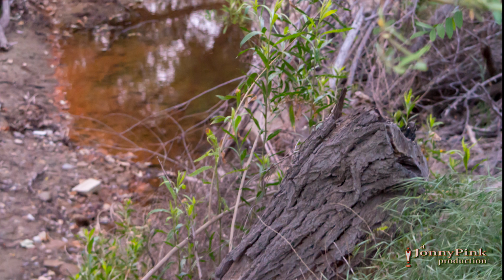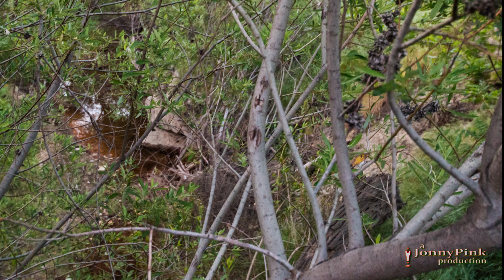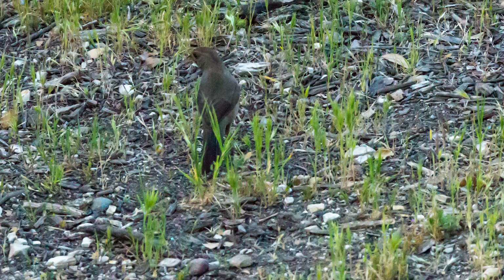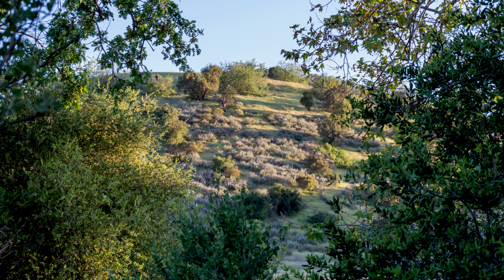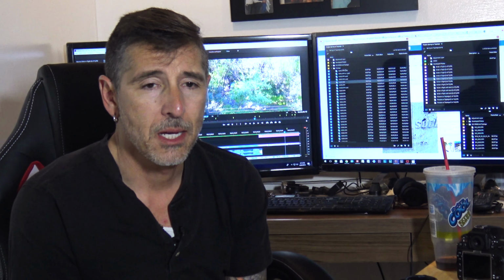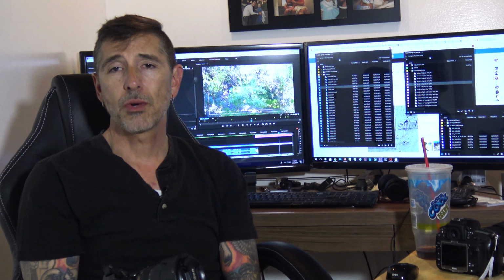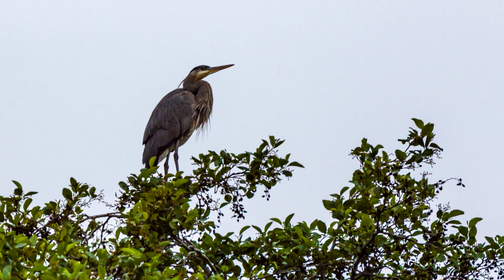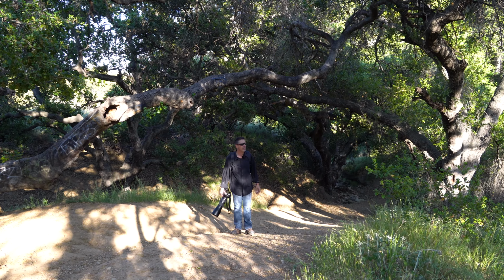Shooting with a used Nikon D3200 in 2018... bought on eBay!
I LOVE buying used gear on eBay. I guess it is all in how you use it. Nikon did and still does make some great stuff!! Thanks for hanging out with me.

And yeah, Face Book too!

Email johnmknowles65@gmail

Shot with..
Nikon D3200
Sony A6500

     Music
Truckee by Otis McDonald